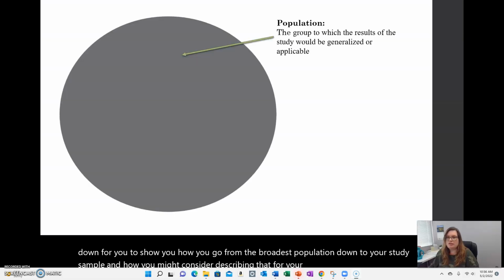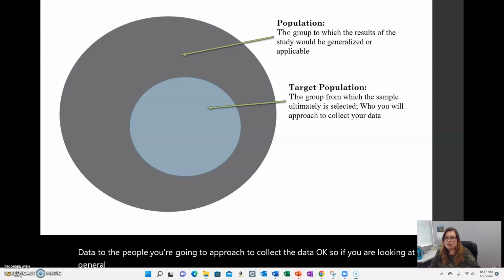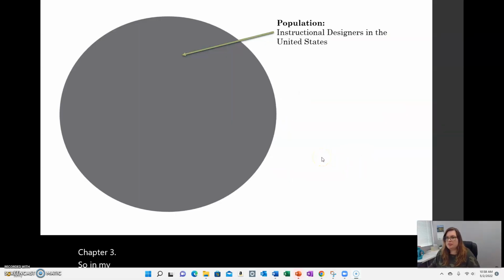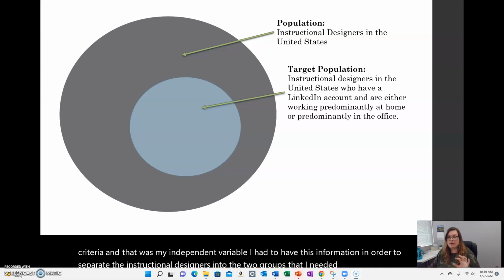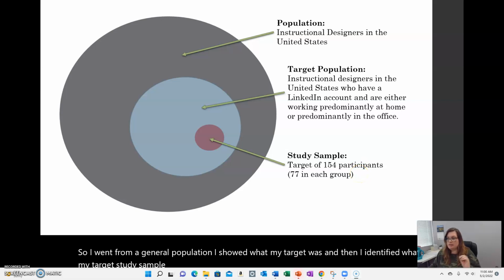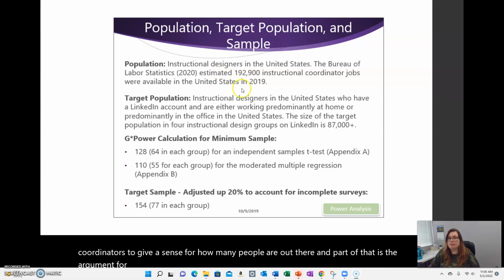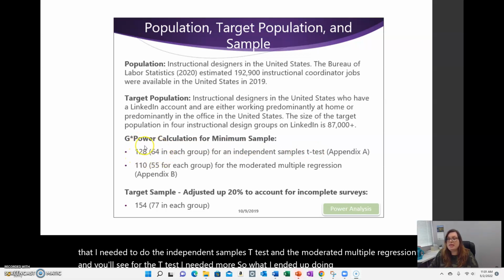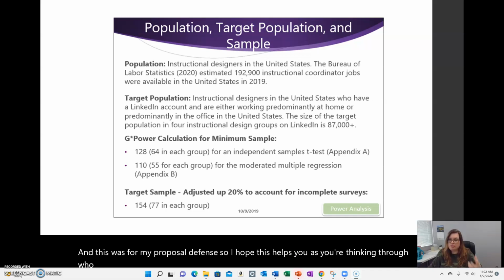Defining Your Target Population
In this video, I talk about the differences between your population, target population and study sample.